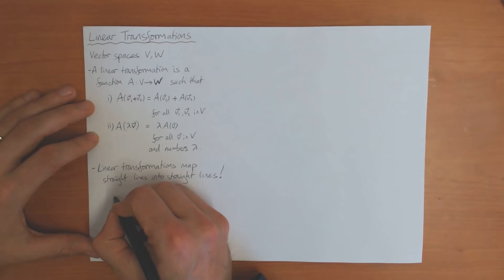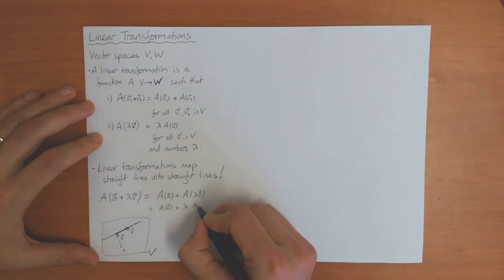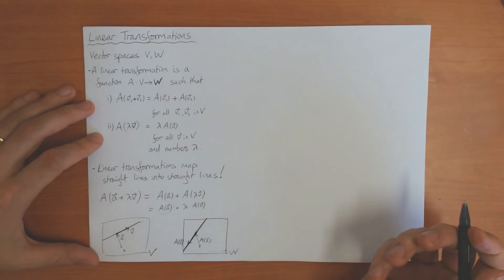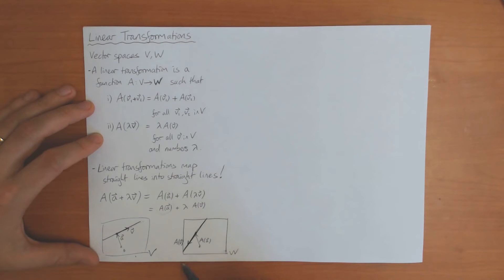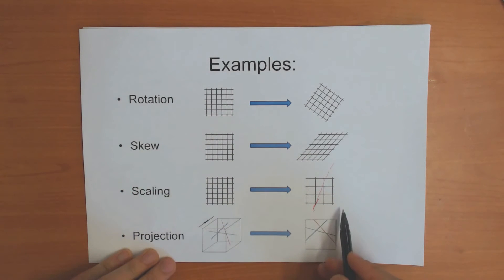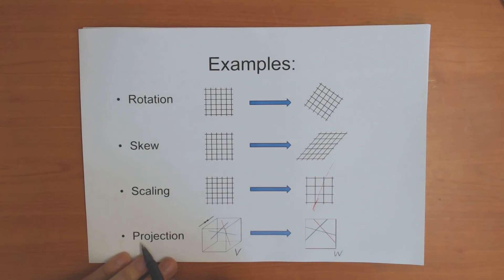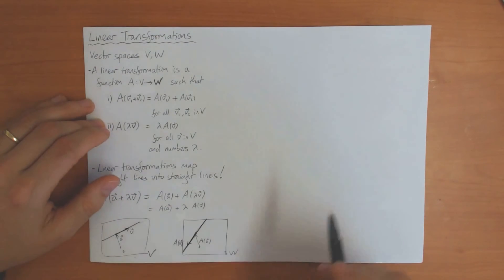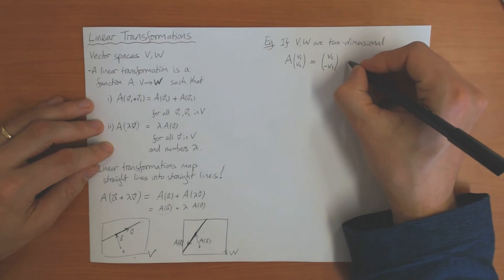7a) Introduction to linear transformations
This video includes:
-- Definition of a linear transformation (1:15)
-- Preservation of straight lines under linear transformation (4:18)
-- Examples of linear transformations (7:10)